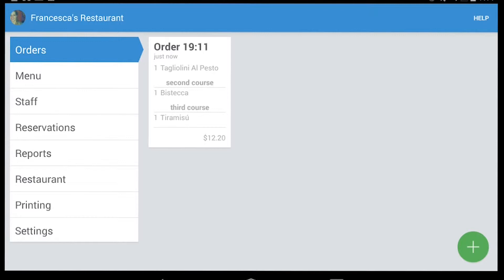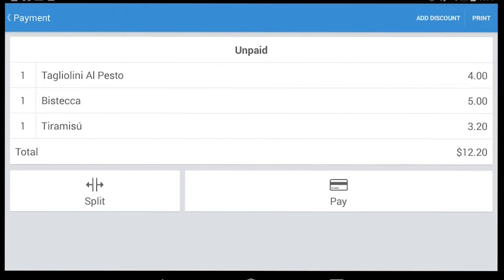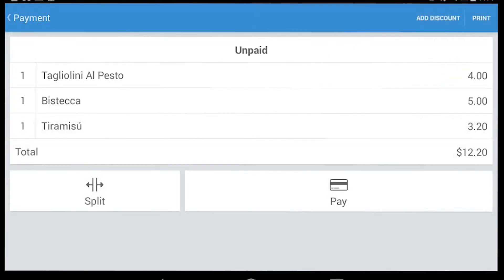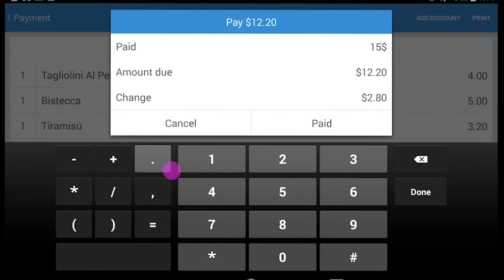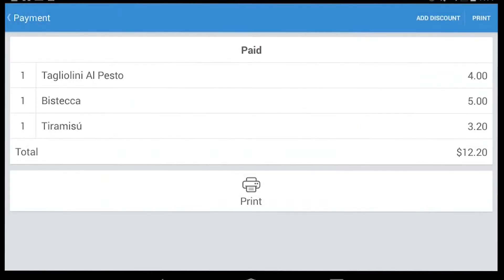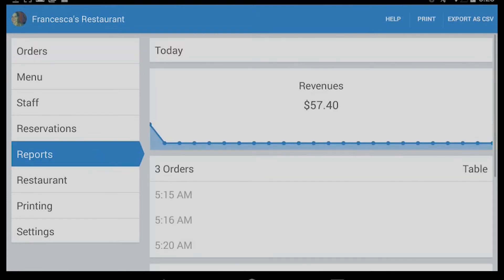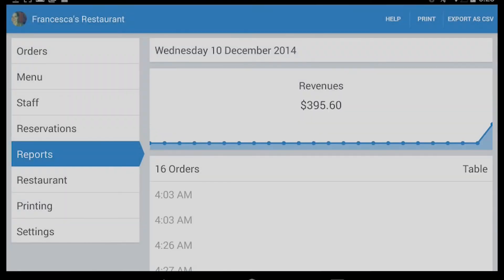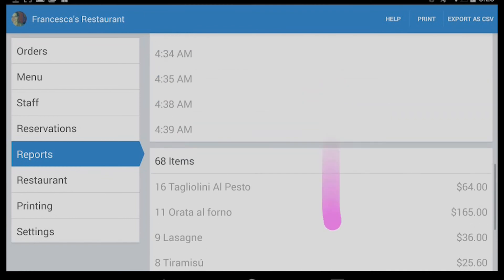How to process a payment and check the revenue with Waiterio Restaurant POS